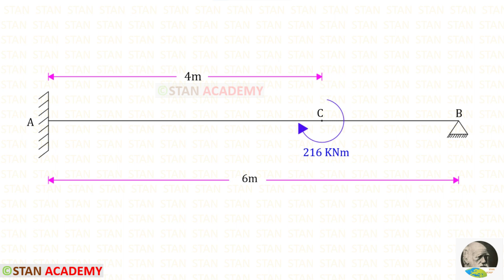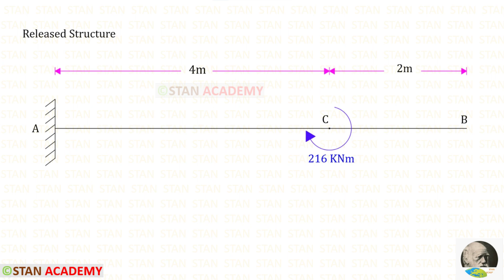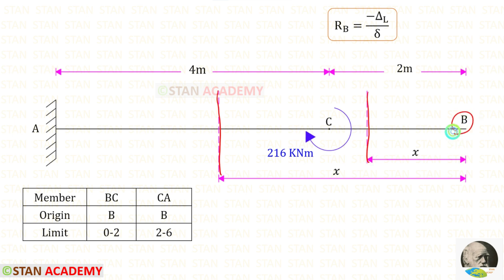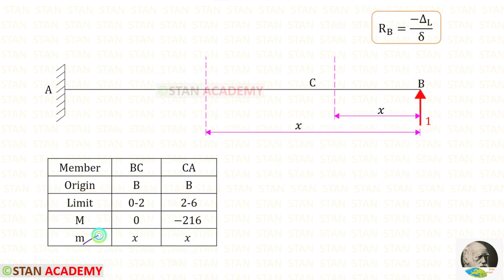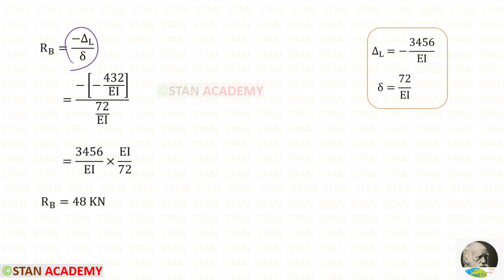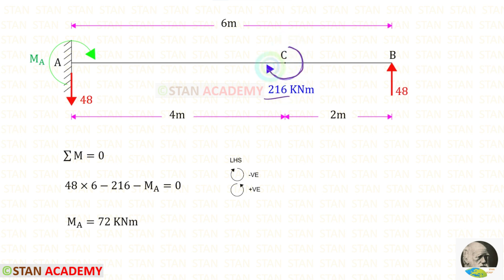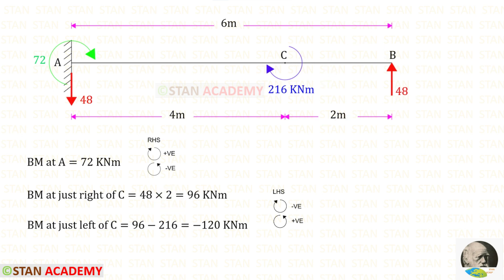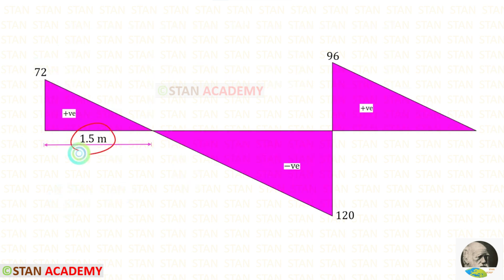Consistent Deformation Method - Problem No 14 - Propped Cantilever Beam with a concentrated Moment